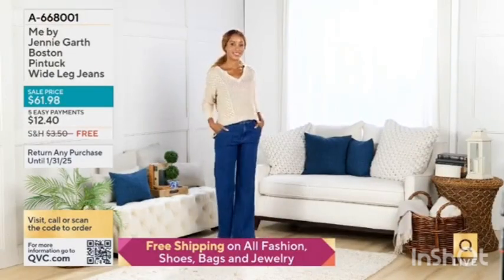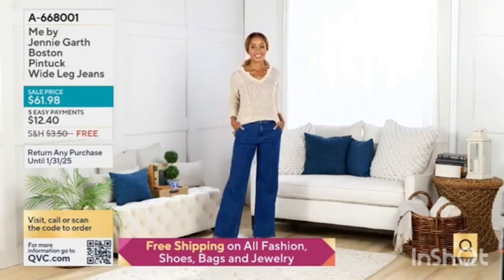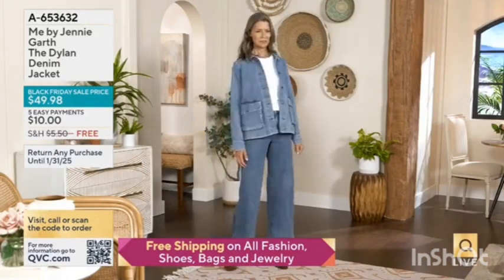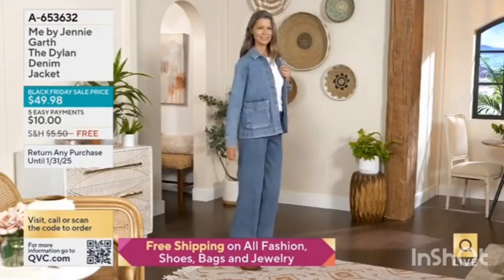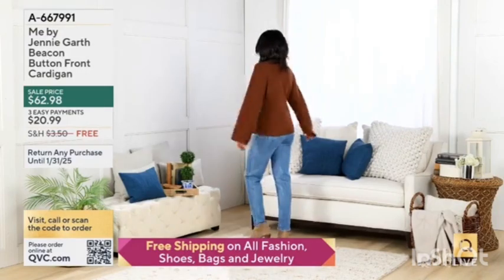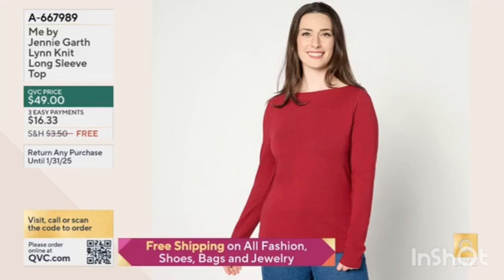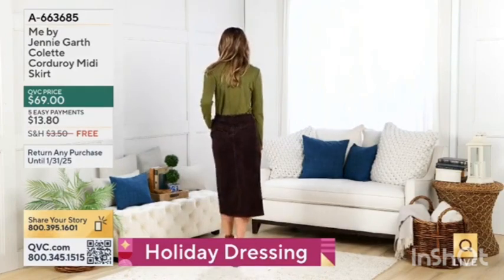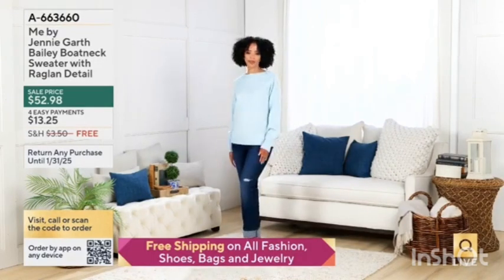Leah quotes "Be Patient + Kind" earlier today